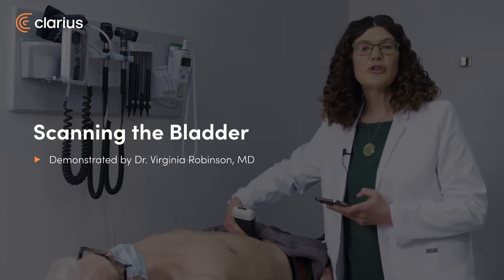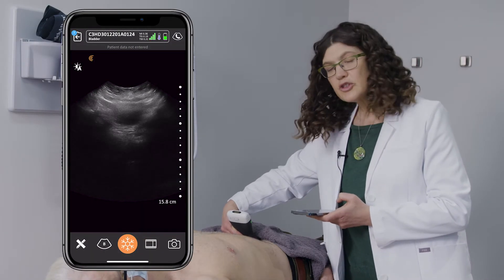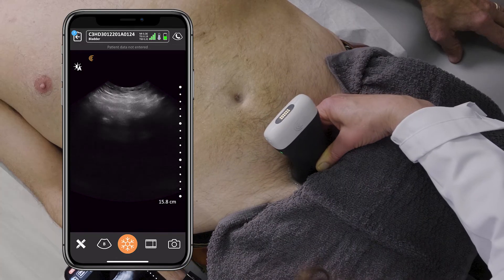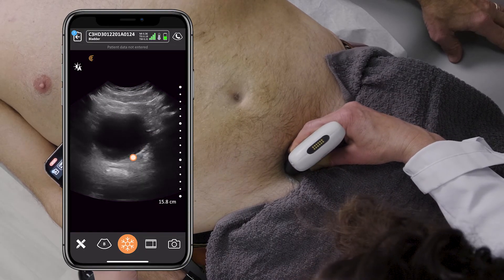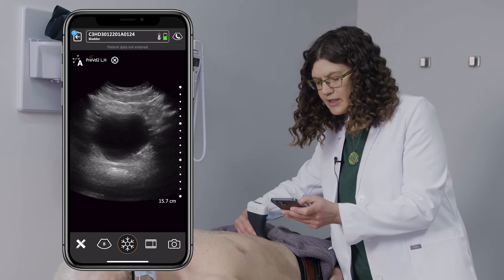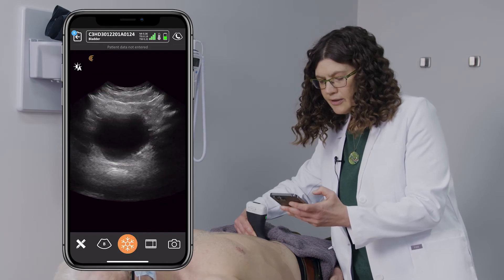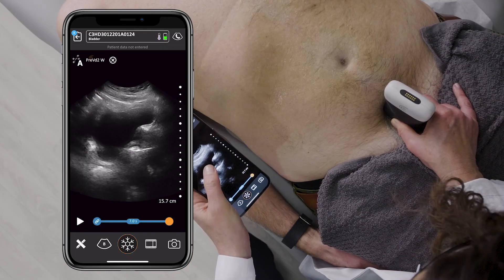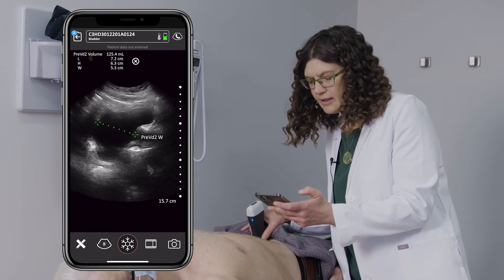Scanning the Bladder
In this video Dr. Robinson demonstrates how to scan the bladder and easily obtain a pre-void bladder volume measurement using AI on the Clarius App.